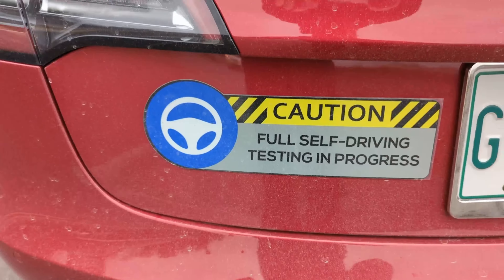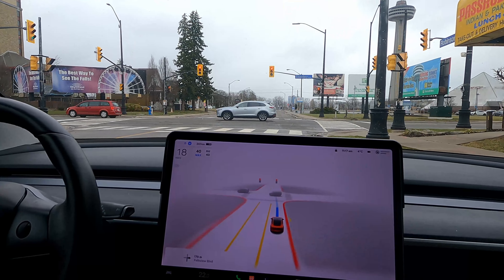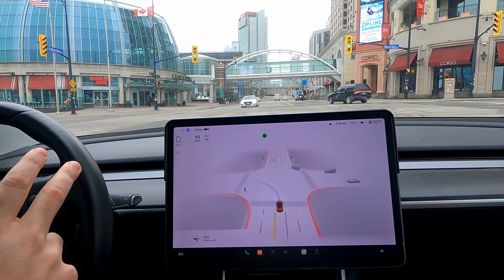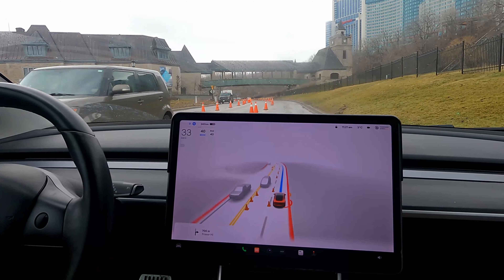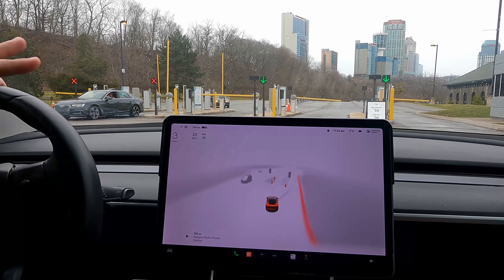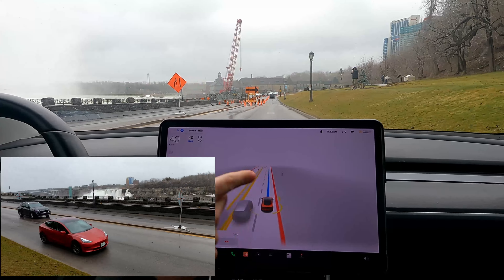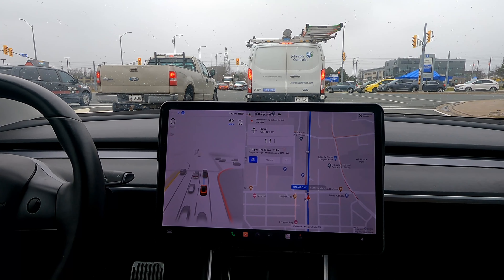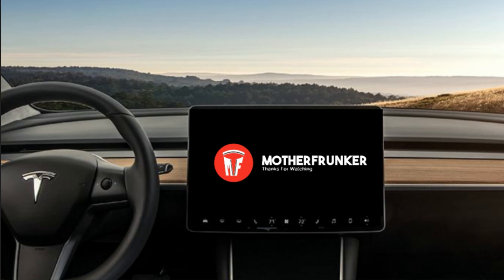FSD Beta Niagara Falls Canada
My first look at trying the FSD Beta 10.11.1 on the 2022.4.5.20 update in Niagara Falls. Just driving around Niagara with my friend Dax, so we decided to make a quick video.

One of the world's greatest natural wonders, Niagara is America's largest waterfall, (which we share with our Canadian neighbors) throwing 1.5 million gallons of water off 173-foot Horseshoe Falls every second of every day, and leaving viewers awestruck.

Chapters:
0:01 Preview
0:20 Intro
1:00 Driving
4:05 Niagara Falls
9:17 Nikola Tesla
9:28 FSD Beta Talk